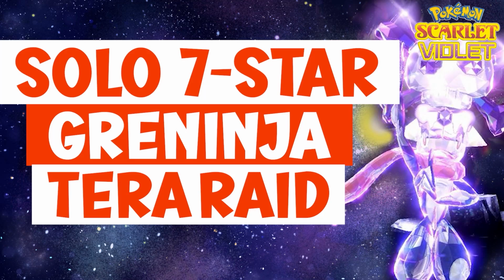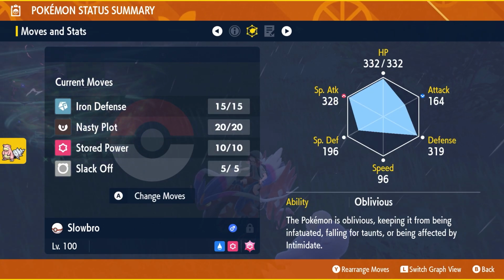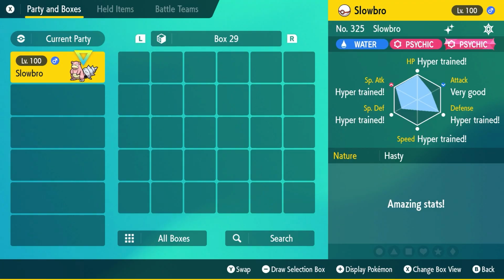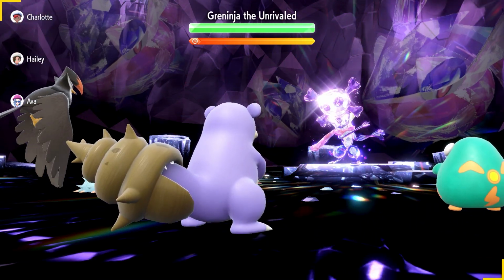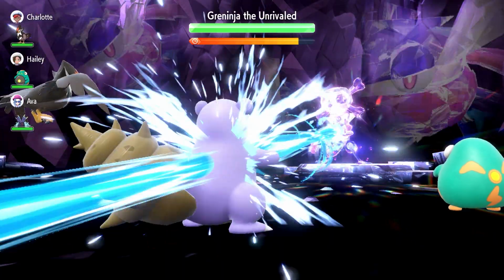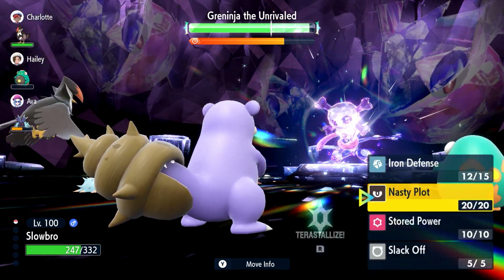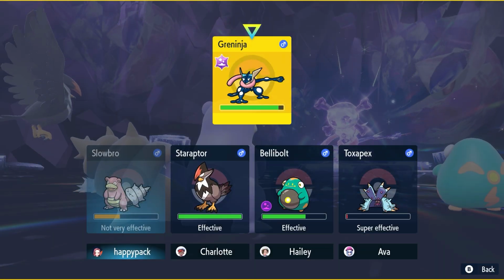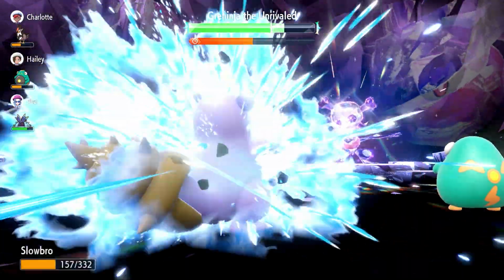HOW TO SOLO 7-STAR GRENINJA TERA RAID - Pokemon Scarlet and Violet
A quick guide on Soloing the 7-Star Greninja Tera Raid easily.

Pokemon
Pokemon Scarlet and Violet
Pokemon Scarlet
Pokemon Violet